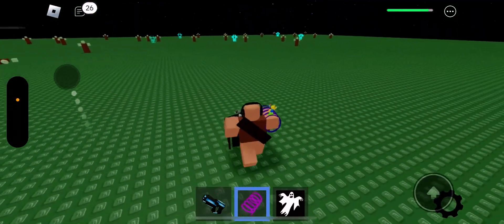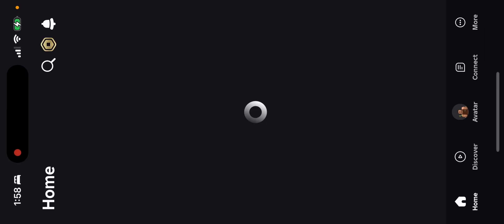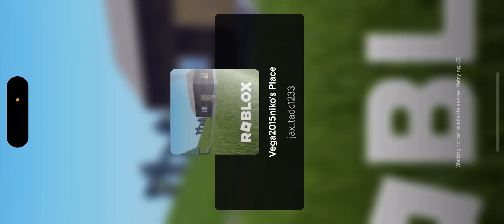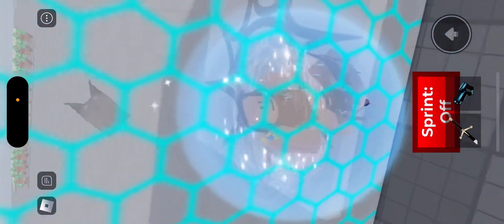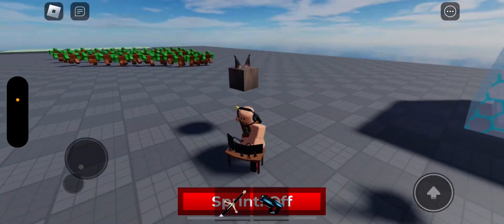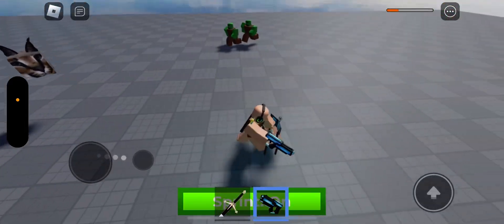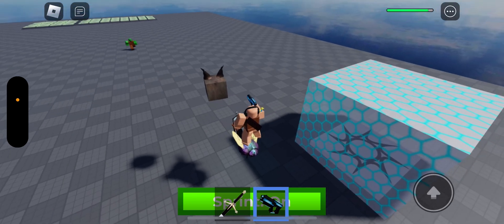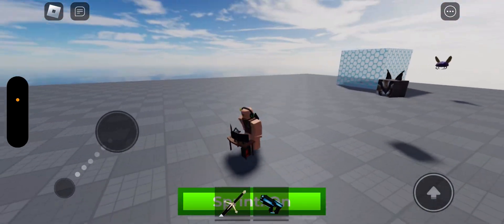New fan game of groovy dominoes 52 zombie apocalypse, ￼ fan game